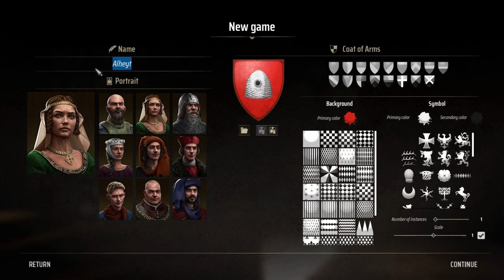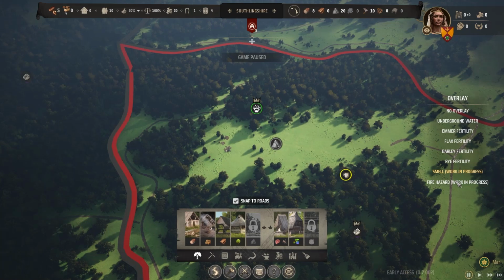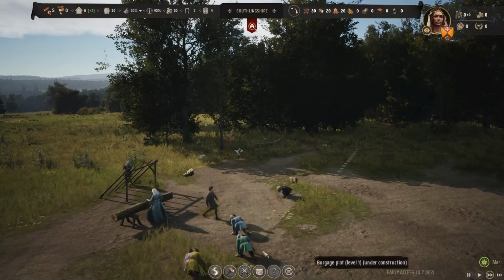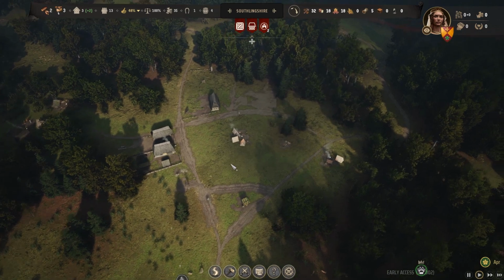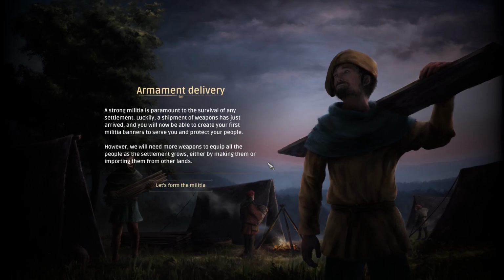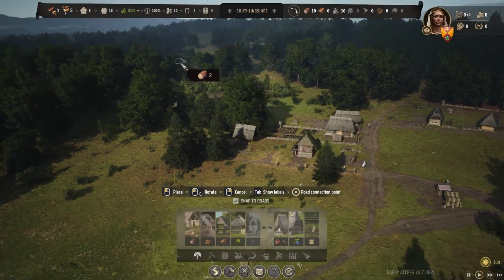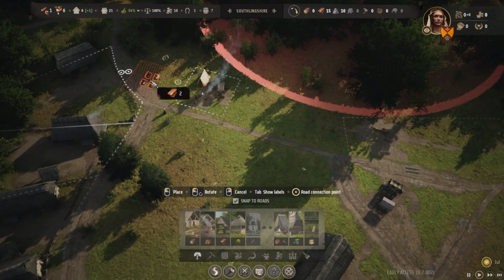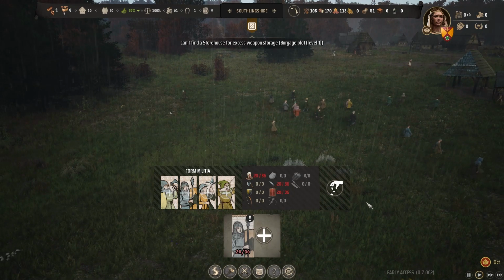Manor Lords - Ep 01 | Greatest City Builder of the Decade? | Medieval City Sim